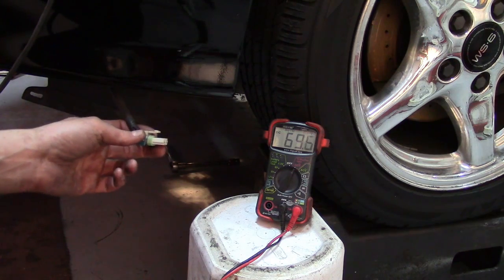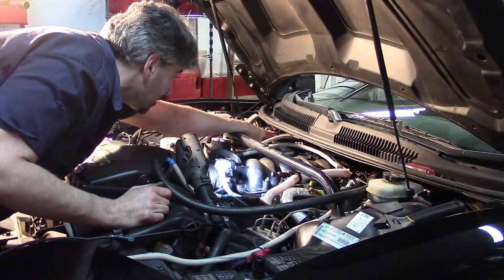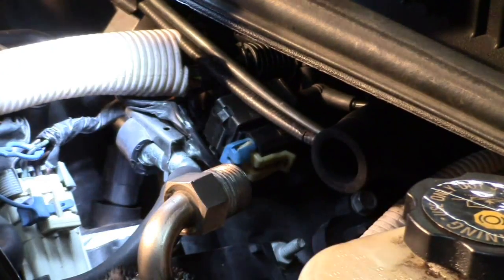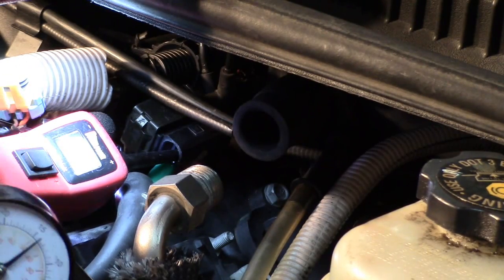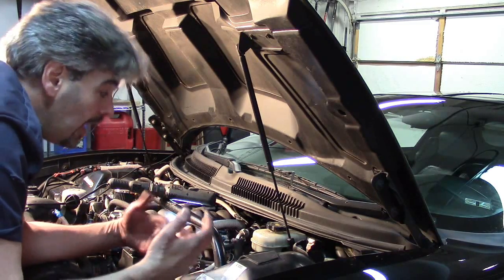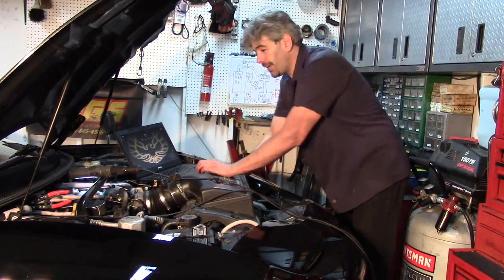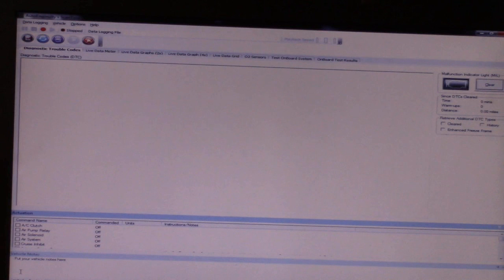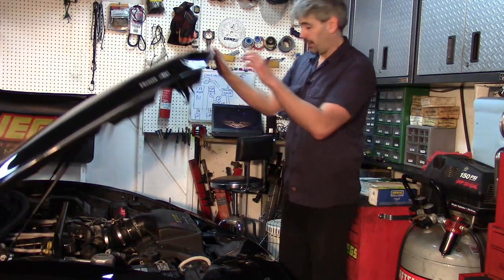Air Injection Reaction (A.I.R.) Diagnosis and Understanding-Pt2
In Part 2 we continue manual testing of AIR system components and also end with Scan Tool tests you can do if you have bidrectional control capabilities.